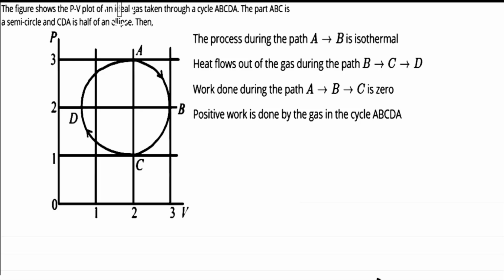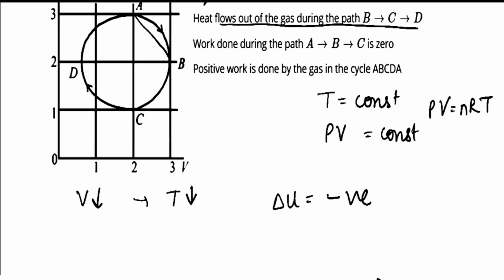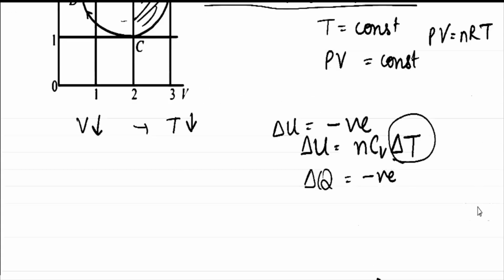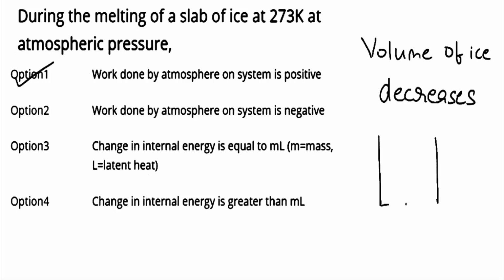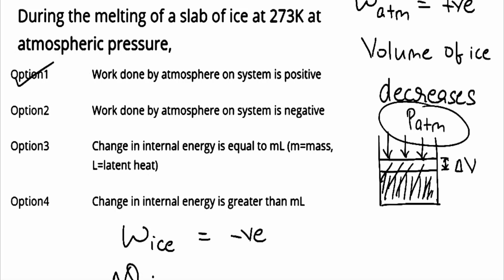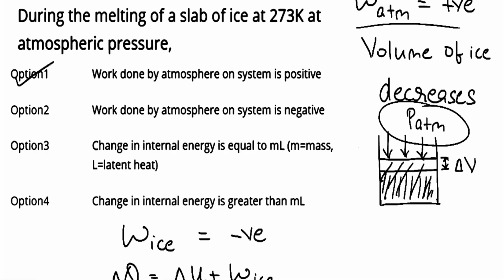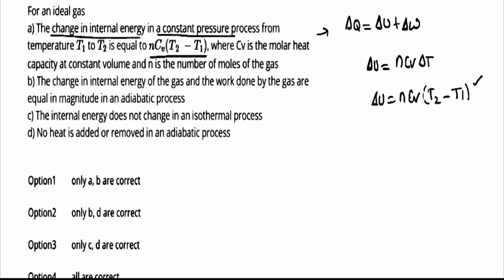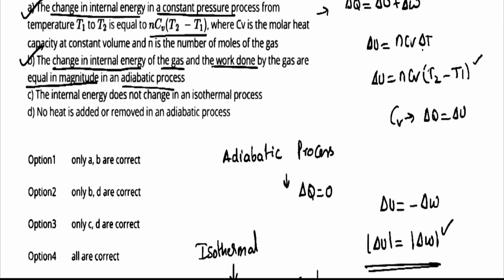Heat and Thermodynamics {PART 26} Previous years JEE questions for complete Chapter